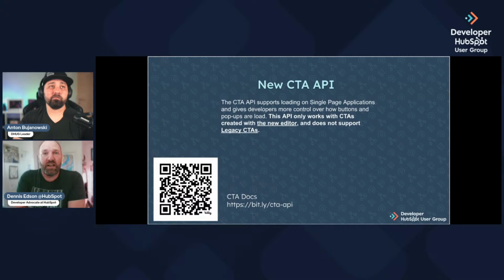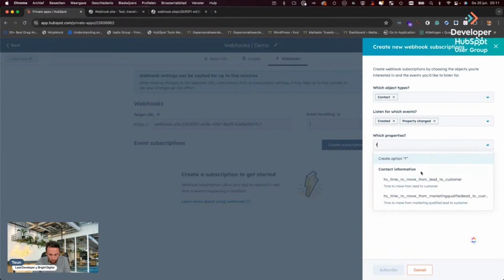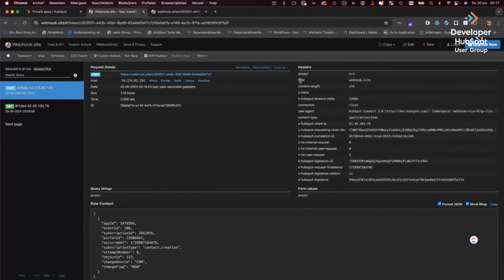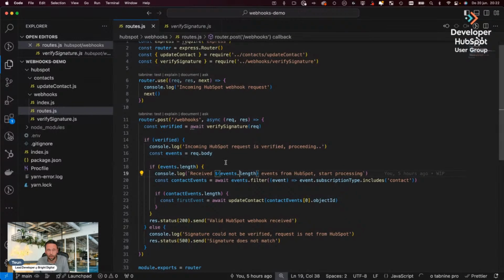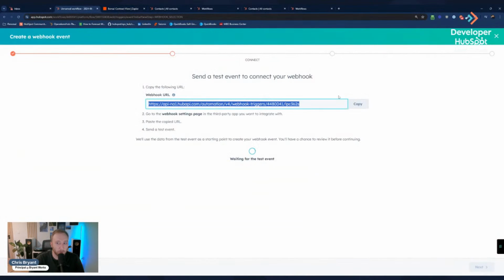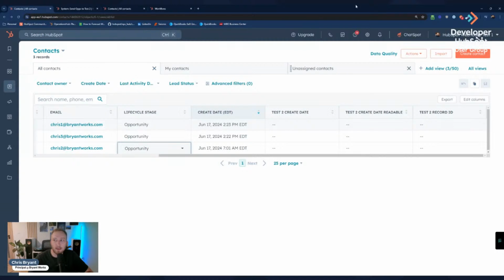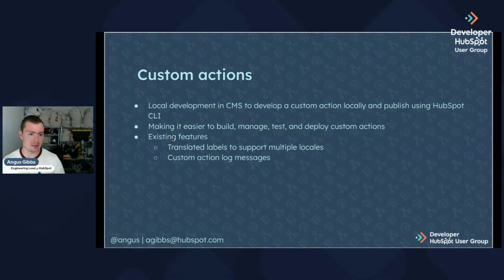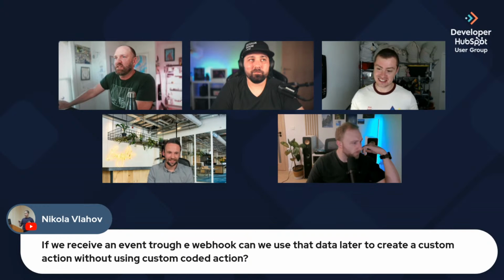Understanding HubSpot's Webhooks